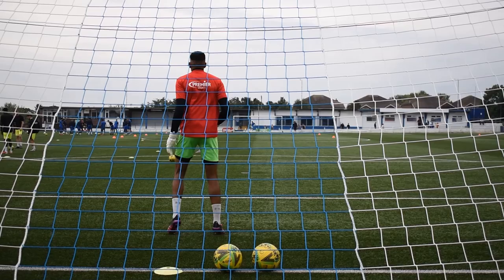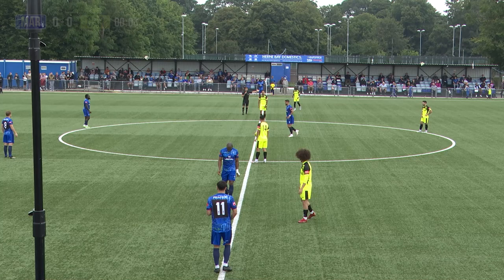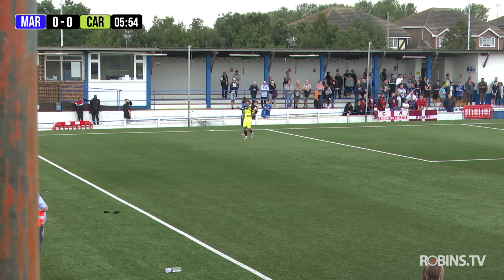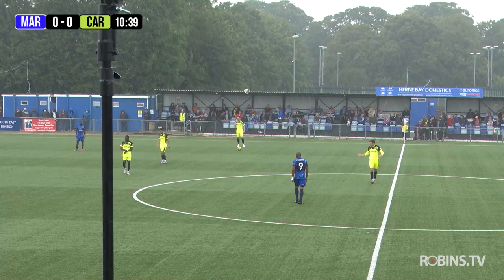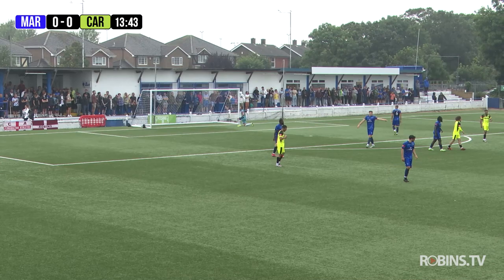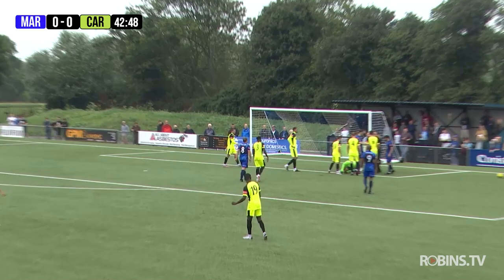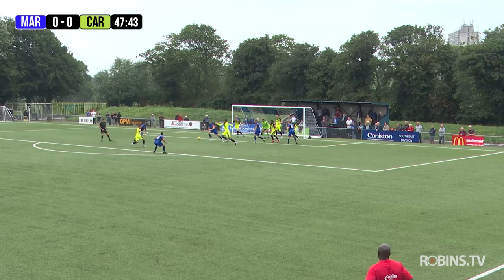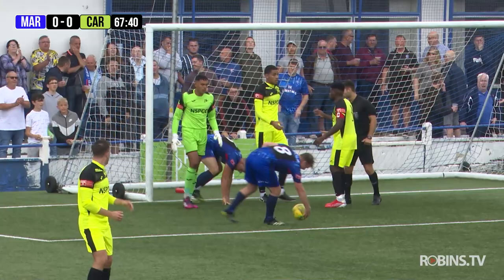Highlights - Margate VS Carshalton Athletic - 21/08/21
Isthmian League - Premier Division
Attendance: 531
Kick-off: 3pm
Referee: Ayrton Hursey
Venue: Hartsdown Park